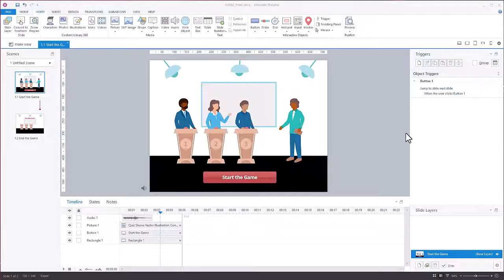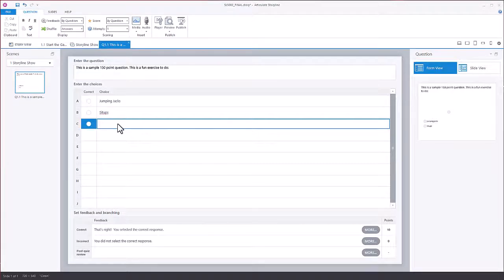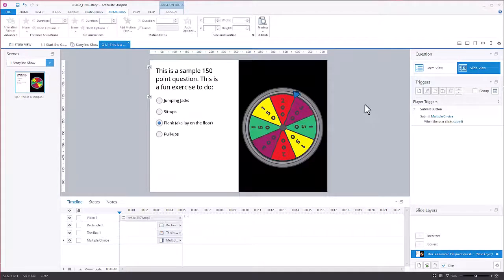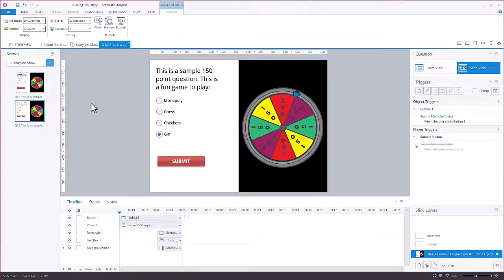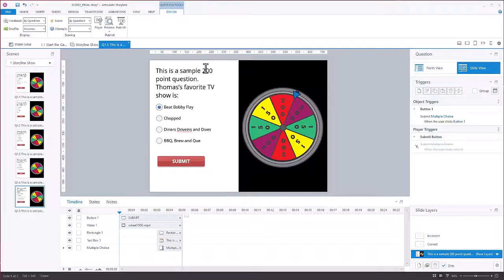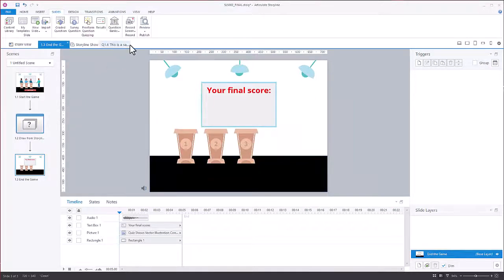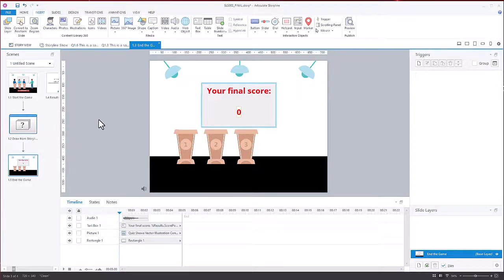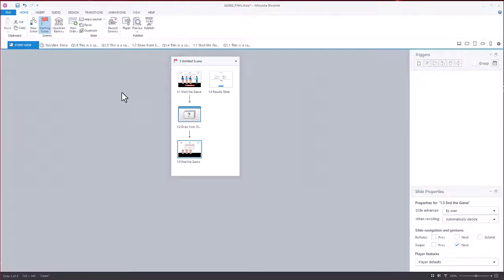StoryLine Show 002: Storyline 360 Tips, Tricks and Tutorials: Spinning Wheel of Points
In this Articulate Storyline 360 tutorial, you will learn how to combine an animated, spinning wheel (a series of .mp4 files) with the Question Bank to come up with a unique way to have the learner earn points for answering questions. 150 point questions are easy, 200 point questions are harder and 300 point questions are tough! You will also learn how to keep track of and display the learner's score as they move through each spin and question.

The way Thomas show's you how to generate the wheel spin to generate points is ingenious! In true "tail wagging the dog" sequence, the question bank randomly chooses the question, assigns the points, and then the animation plays. From the learner's perspective, they are spinning and the spin chooses the points. What's happening is the opposite and it is very cool.

This edition of the Storyline Show contains our largest asset bundle to date. Not only do you get four animated wheel animations (.mp4 files), buy you also get the four Adobe Animate (.fla files) source files as well. Plus the sound effects and game show background images.